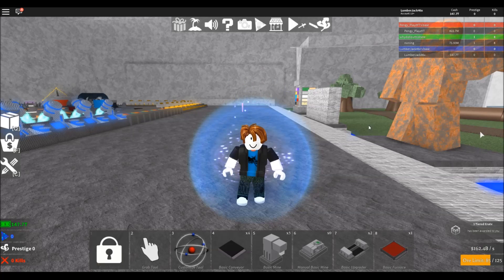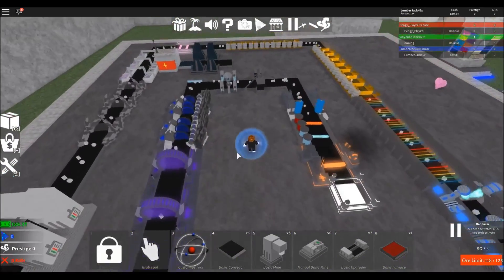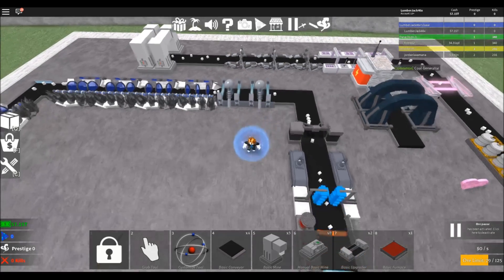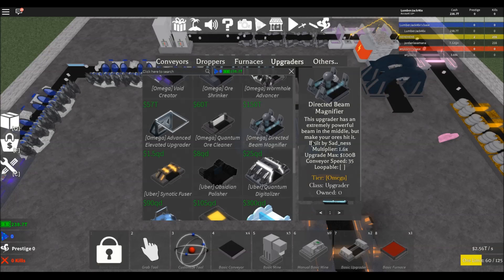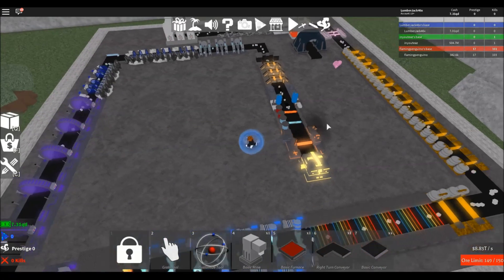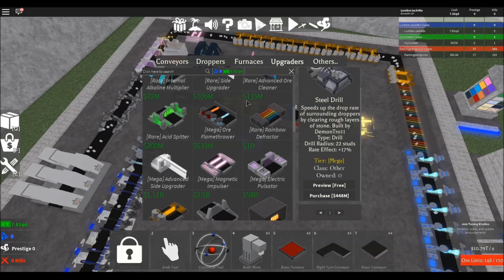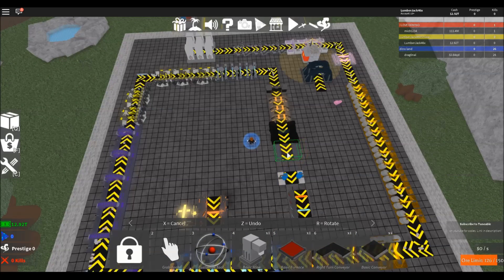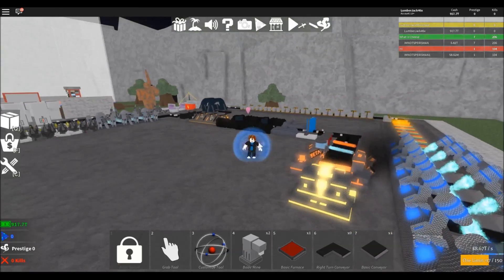Mining Madness ep 4 Now comes the waiting!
finally got ores up to 5 bil each!  each upgrade takes so long to save for now.